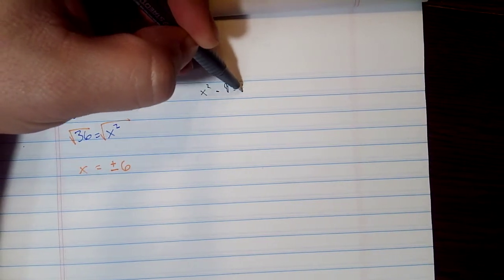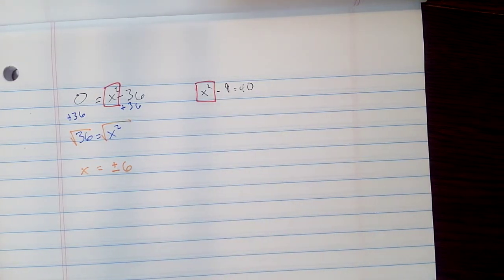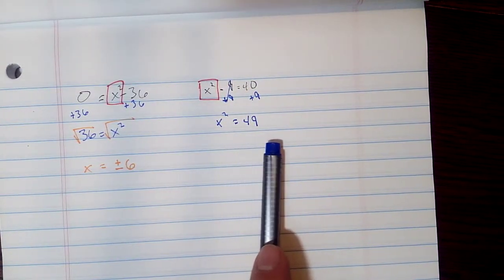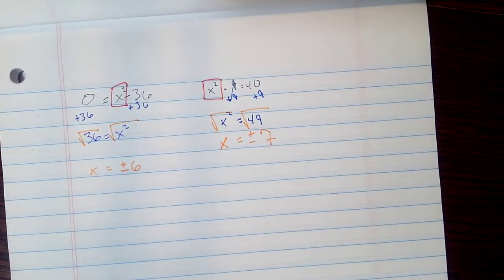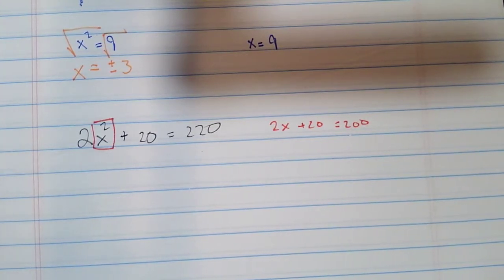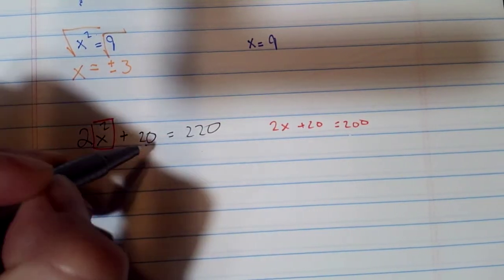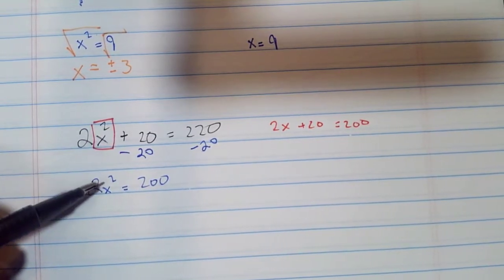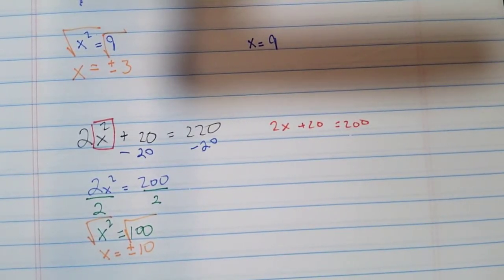Algebra 1 Solving Basic Quadratic Equations